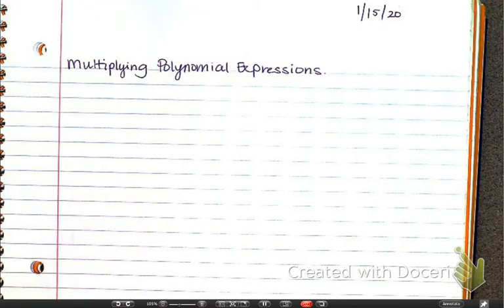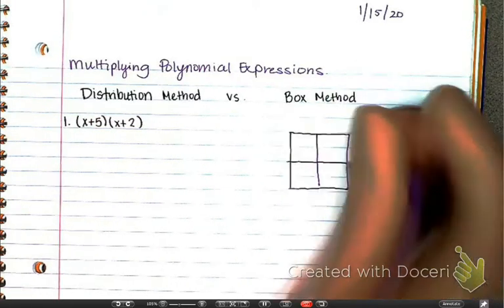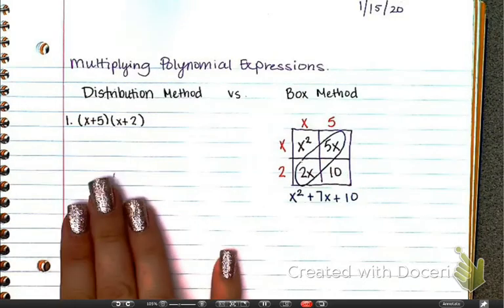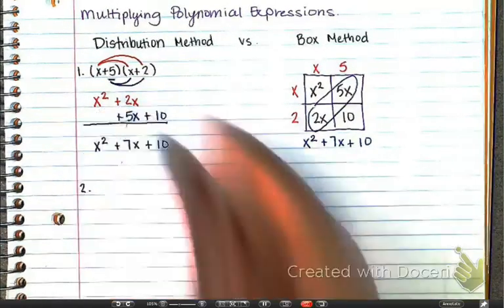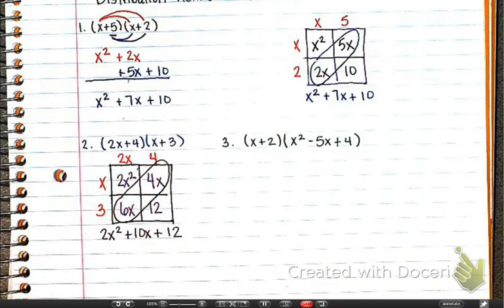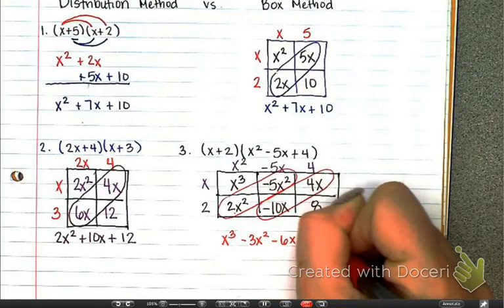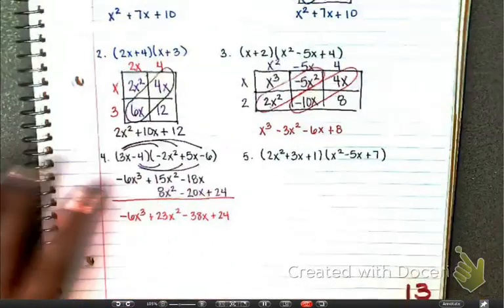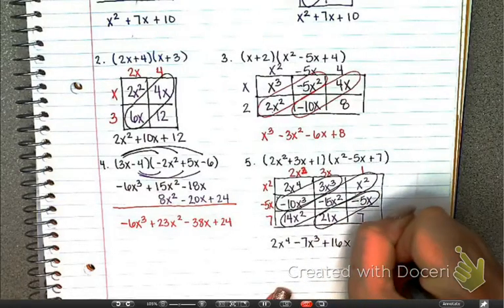Multiplying Polynomial Expressions